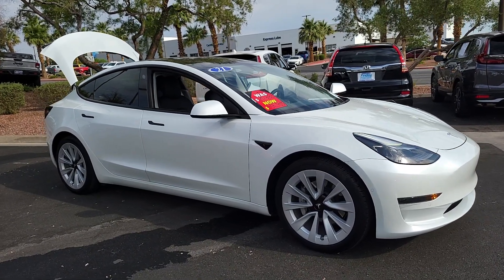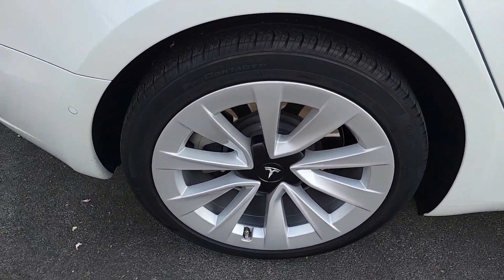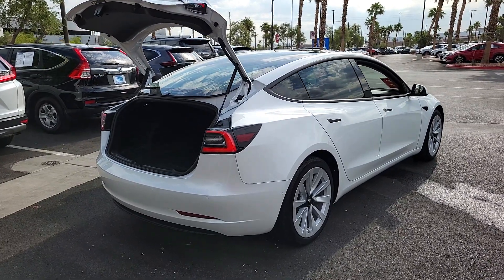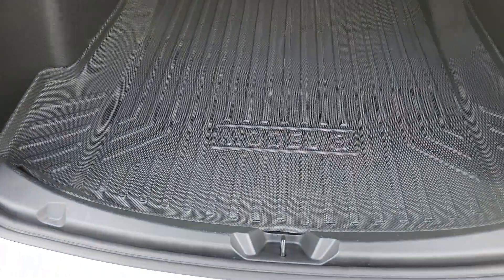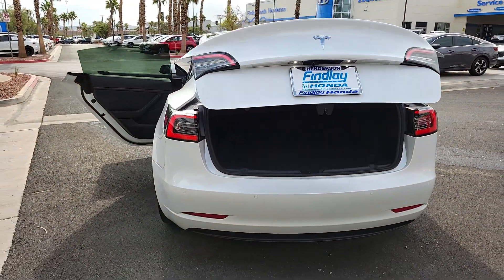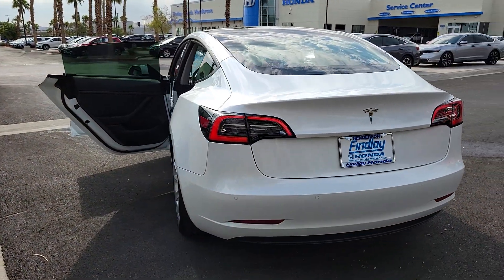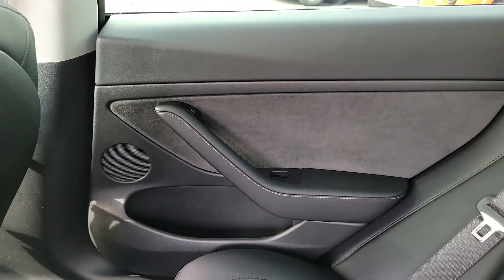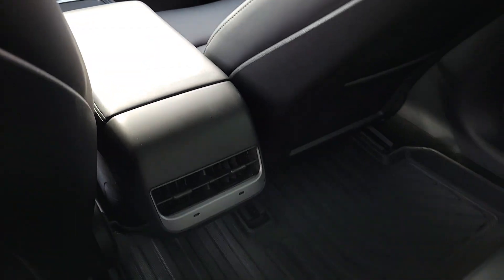2021 TESLA MODEL 3 Henderson, Las Vegas, Laughlin, St George, Flagstaff, NV P17421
Pearl White Multi-Coat [LISTING TYPE] 2021 TESLA MODEL 3 STANDARD RANGE PLUS RWD available in Henderson, Arizona at Findlay Honda Henderson. Servicing the Las Vegas, Laughlin, St George, Flagstaff, NV area.
2021 TESLA MODEL 3 STANDARD RANGE PLUS RWD - Stock#: P17421

Side Impact Beams,Dual Stage Driver And Passenger Seat-Mounted Side Airbags,Front And Rear Parking Sensors,Blind Spot,Forward Collision Mitigation and Rear Collision Warning,Aerial View Camera System,Collision Mitigation-Front,Driver Monitoring-Alert,Tire Specific Low Tire Pressure Warning,Dual Stage Driver And Passenger Front Airbags,Curtain 1st And 2nd Row Airbags,Airbag Occupancy Sensor,Driver And Passenger Knee Airbag,Restricted Driving Mode,Power Rear Child Safety Locks,Outboard Front Lap And Shoulder Safety Belts -inc: Rear Center 3 Point, Height Adjusters and Pretensioners,Back-Up Camera,Front Camera,Left Side Camera,Right Side Camera,Premium Heated Front Bucket Seats -inc: power adjustable front seats and custom driver profiles,8-Way Passenger Seat,60-40 Folding Bench Front Facing Heated Fold Forward Seatback Leatherette Rear Seat,Power Tilt/Telescoping Steering Column,Mobile Hotspot Internet Access,Heated Leatherette Steering Wheel,Front Cupholder,Rear Cupholder,Compass,Valet Function,Remote Releases -Inc: Power Cargo Access and Power Charge Port Door,Cruise Control w/Steering Wheel Controls,Dual Zone Front Automatic Air Conditioning w/Steering Wheel Controls,HVAC -inc: Console Ducts,Illuminated Locking Glove Box,Driver Foot Rest,Interior Trim -inc: Aluminum/Genuine Wood Instrument Panel Insert, Metal-Look Console Insert and Metal-Look Interior Accents,Full Cloth Headliner,Simulated Suede Door Trim Insert,Day-Night Auto-Dimming Rearview Mirror,Driver And Passenger Visor Vanity Mirrors w/Driver And Passenger Illumination, Driver And Passenger Auxiliary Mirror,Full Floor Console w/Covered Storage and 1 12V DC Power Outlet,Front And Rear Map Lights,Fade-To-Off Interior Lighting,Full Carpet Floor Covering,Carpet Floor Trim,Cargo Area Concealed Storage,Cargo Space Lights,Tracker System,Smart Device Integration,Instrument Panel Covered Bin, Driver / Passenger And Rear Door Bins,Delayed Accessory Power,Driver Information Center,Outside Temp Gauge,Digital Appearanc